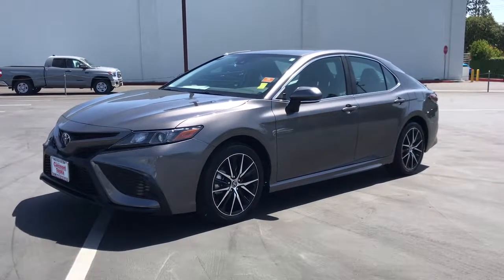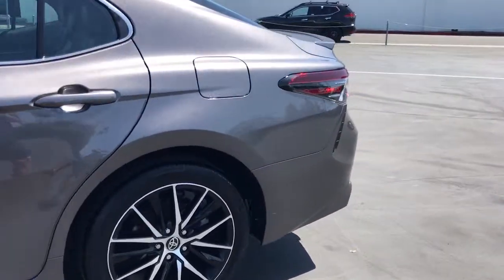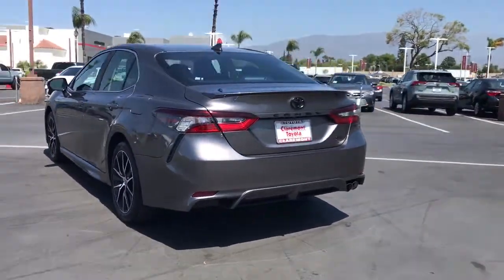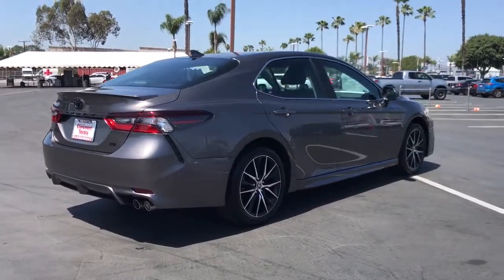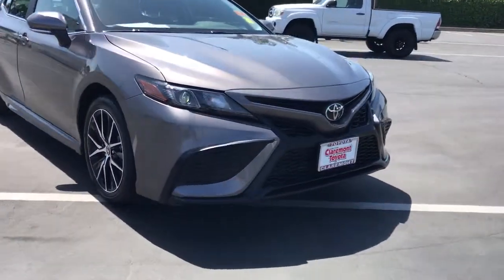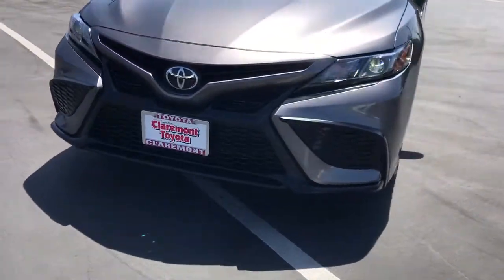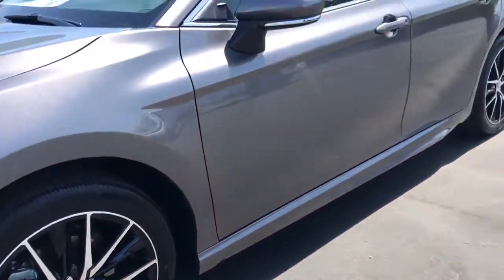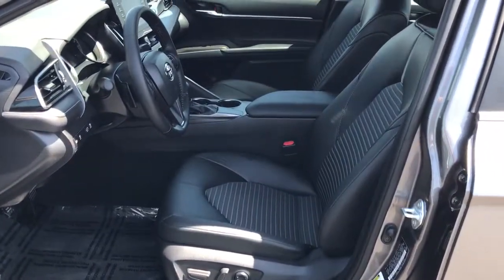2021 Toyota Camry Claremont, Ontario, Pasadena, Anaheim, CA 00305429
Black Used 2021 Toyota Camry available in Claremont, California at Claremont Toyota. Servicing the Ontario, Pasadena, Anaheim, CA area.

Claremont Toyota
601 Auto Center Drive

Looks and runs great. Good tires and brakes. Engine and transmission run smooth. Damage free. Immaculate inside and out. FREE CARFAX! We have great interest rate and financing for ALL credit situations.. Black 2021 Toyota Camry SE FWD 8-Speed Automatic 2.5L I4 DOHC 16V Black w/Fabric Seat Trim.28/39 City/Highway MPGToyota Certified Used Vehicles Details:* Powertrain Limited Warranty: 84 Month/100000 Mile (whichever comes first) from TCUV purchase date* Transferable Warranty* Roadside Assistance* Limited Comprehensive Warranty: 12 Month/12000 Mile (whichever comes first) from certified purchase date. Roadside Assistance for 1 Year* Warranty Deductible: $50* Vehicle History* 160 Point Inspection